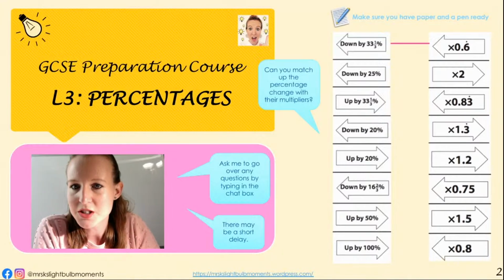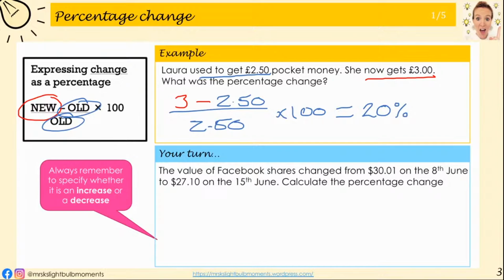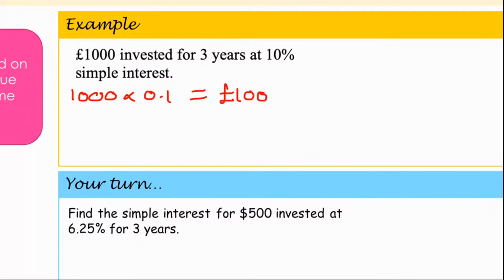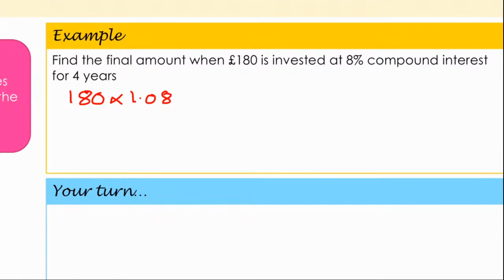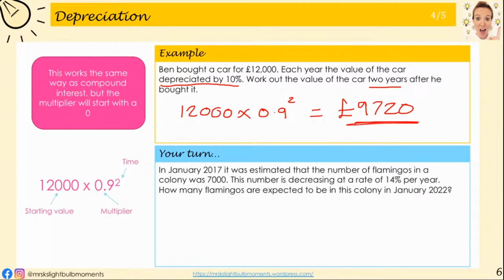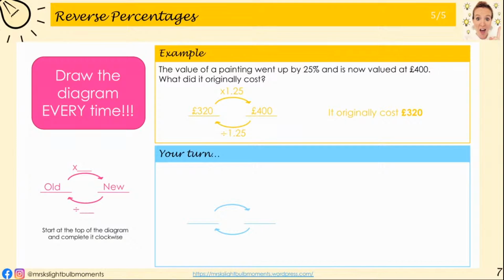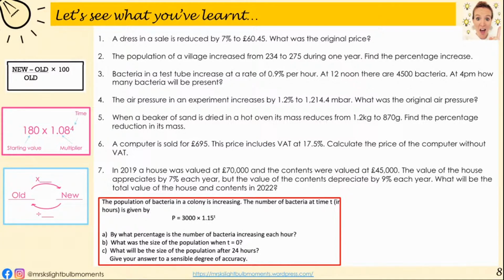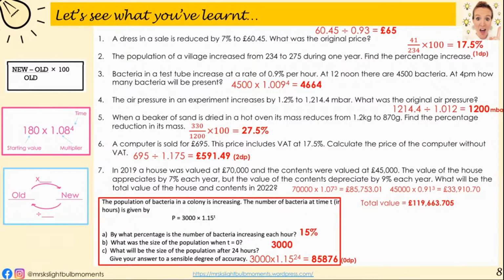GCSE Preparation Course - Lesson 3 - Percentages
A live lesson covering the topic of Percentages, aimed at helping current year 10s prepare for their Maths GCSE exam next year.

All presentation slides (including the extra practice materials at the end and my annotated answers) can be downloaded from my

Please only post appropriate comments in the chat box.